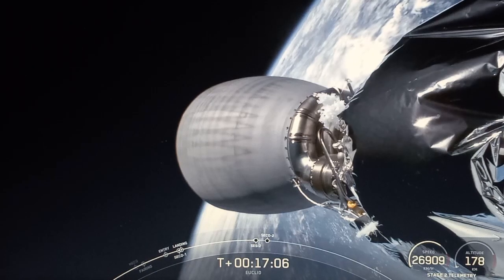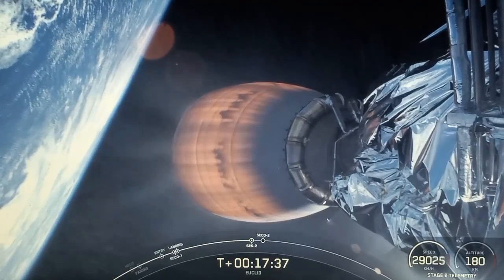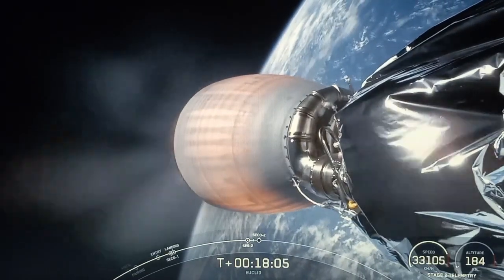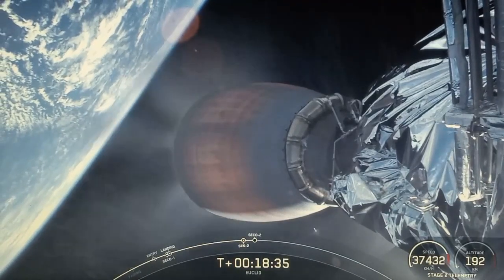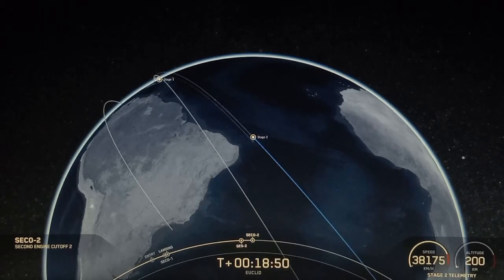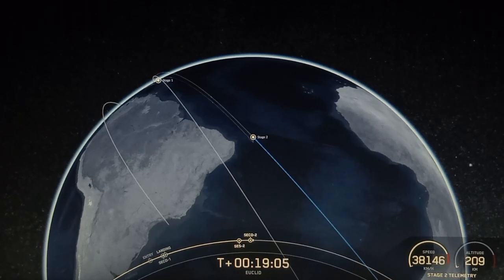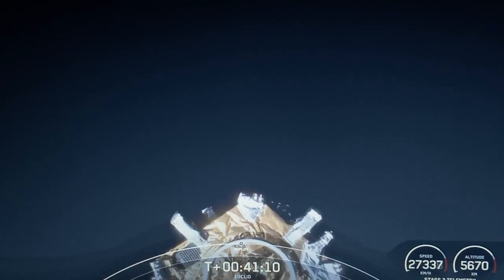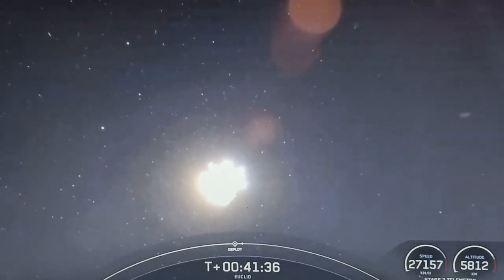Euclid Space Telescope Deployment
The telscope is now on its way to a L2 Orbit